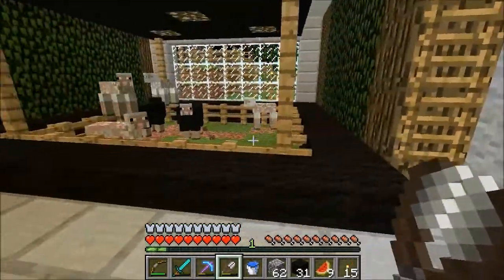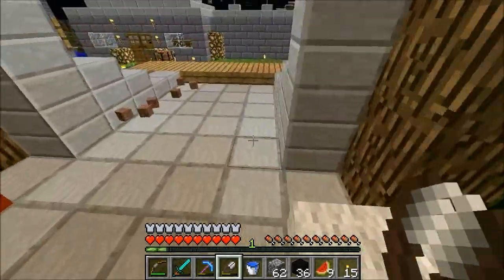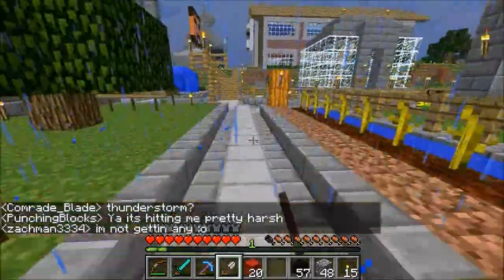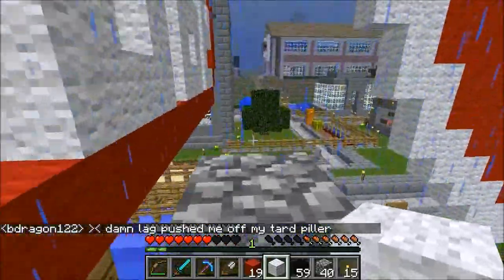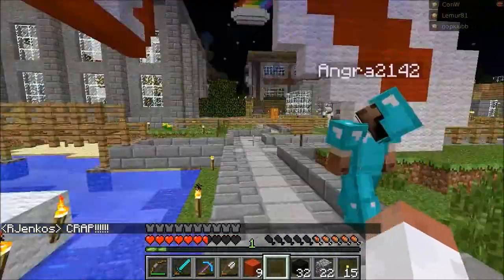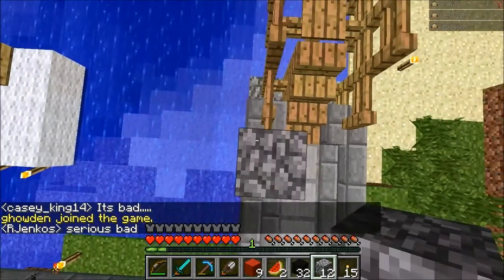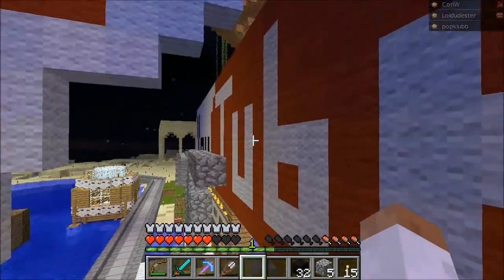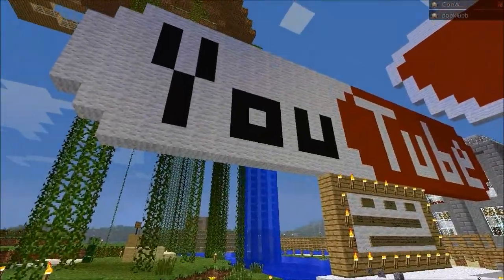Let's Play Minecraft - S3 020 - VintageBeef Fan Server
Continuing our adventures of Minecraft, we find ourselves on VintageBeef's fan server! Our goals remain similar to before, being to survive, and thrive, however being in SMP we're sure to have a few more challenges thrown our way, as well as some good times to be had with the other players of the server.